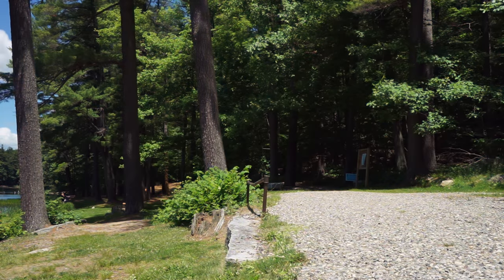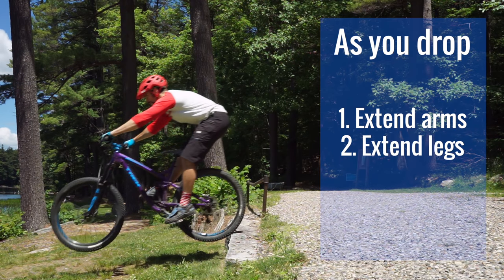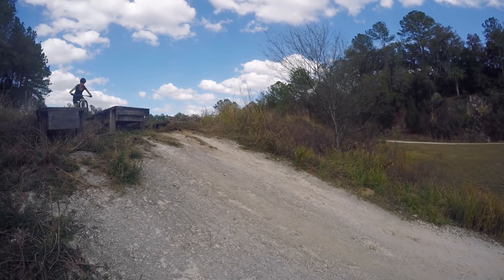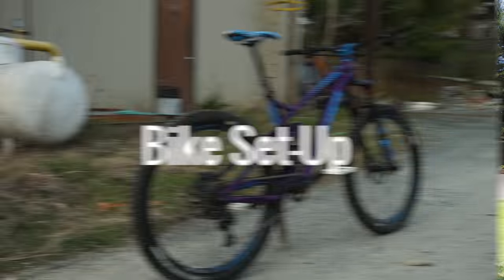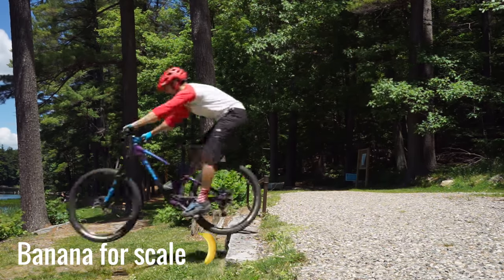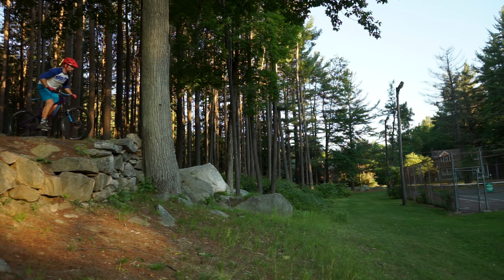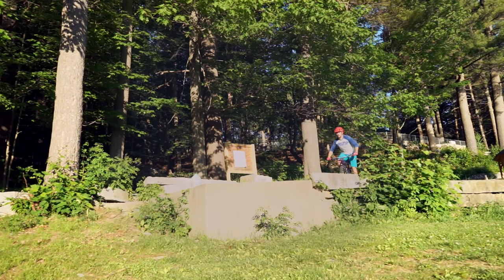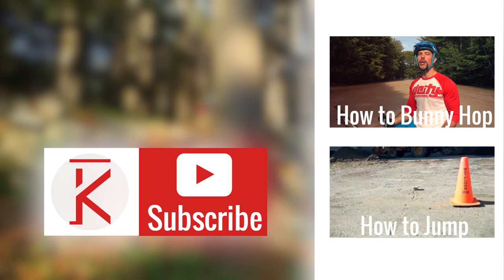Learn How To Drop on a Mountain bike skill tutorial | Skills with Phil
Learning how to drop on a mountain bike can make riding way more enjoyable. There are many ways to do mountain bike drops and in this MTB drop tutorial we'll learn how to drop on a mountain bikes safely. We'll also talk about some common mountain bike drop problems and how to feel more comfortable dropping.

Music
Artist: Topher Mohr and Alex Elena
Song: Say Yeah